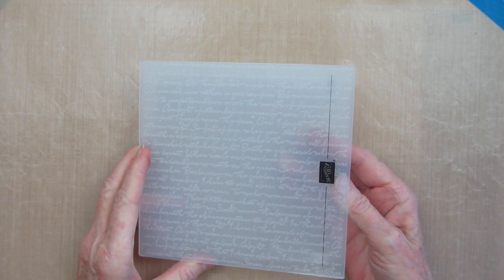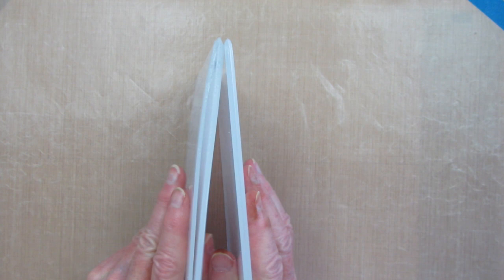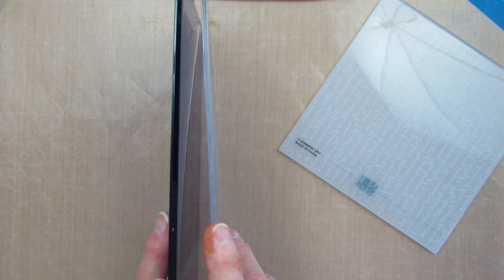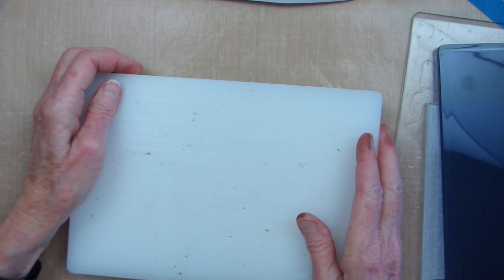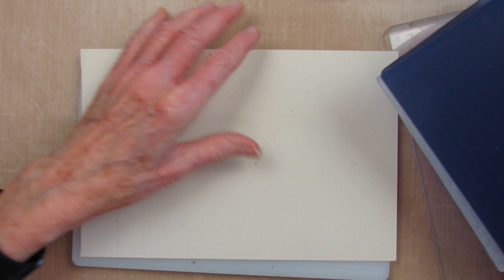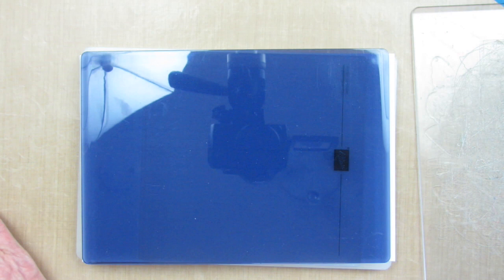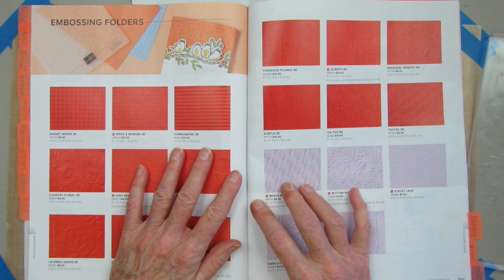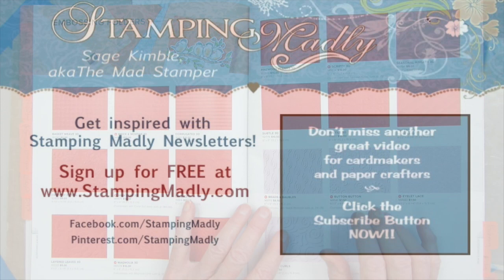Tips for Using 3D Embossing Folders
Learn some tips for using the new 3D Embossing Folders (formerly called Dynamic EF's). They are thinner than the Dynamics, so you'll need some shims. Stampin' Up! has created the 3D Embossing Folder Plate which may minimize or cancel out the need for shims.